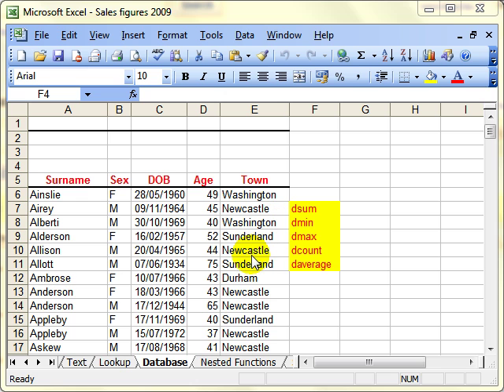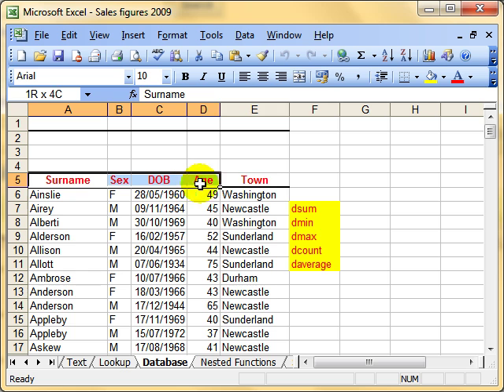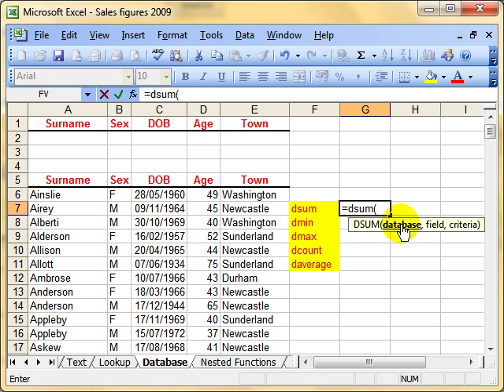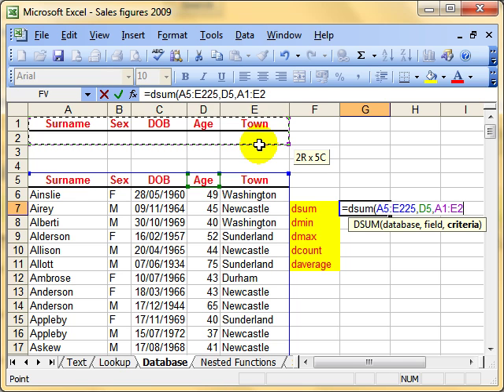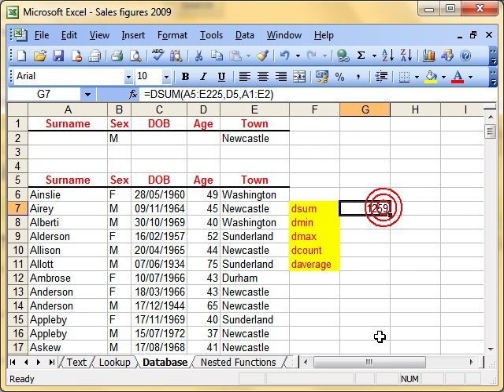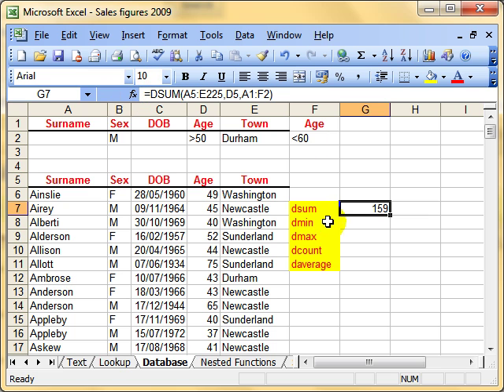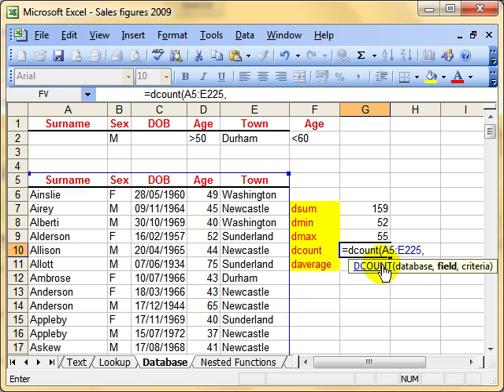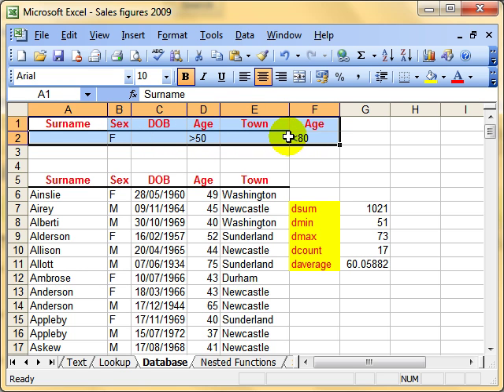AM 4217 Database functions Dsum Dmax Dmin Dcount Daverage Microsoft Excel 2003 ECDL Advanced ITQ 3